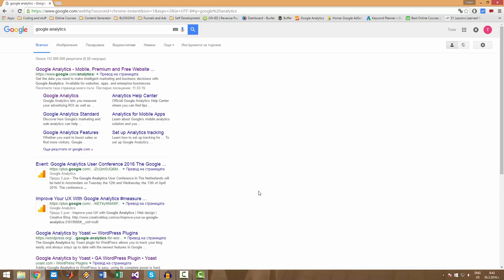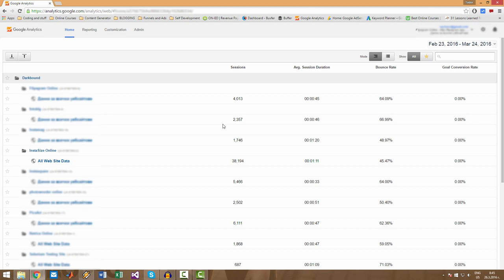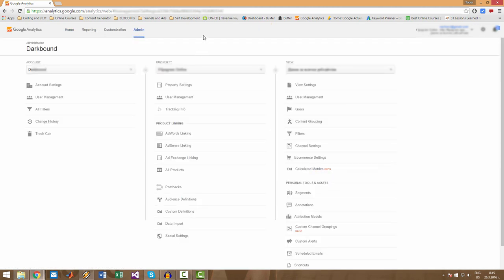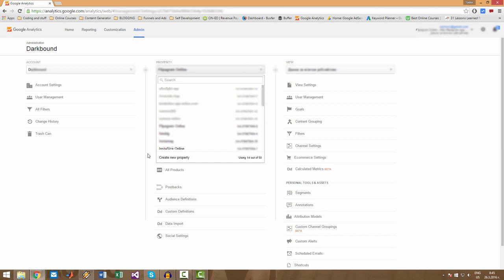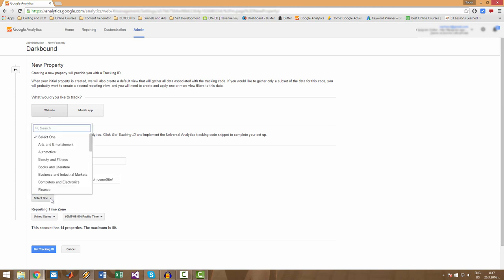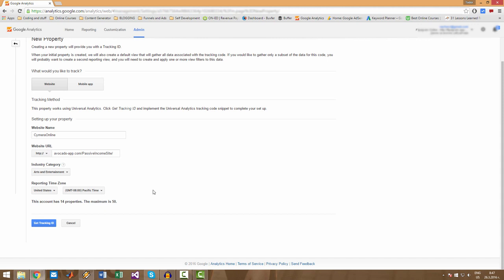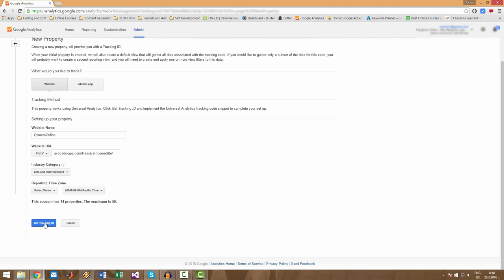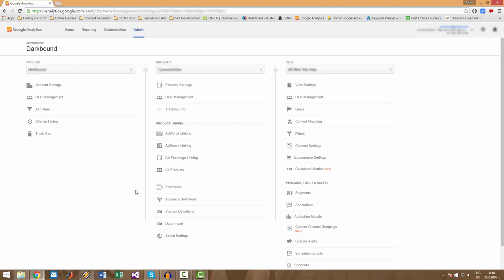How to create your first Google Analytics tracking code